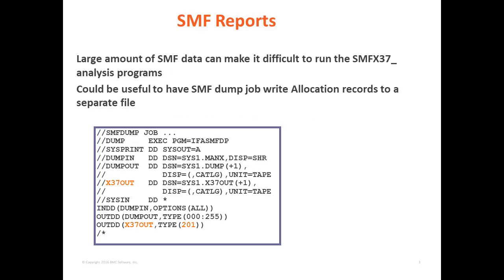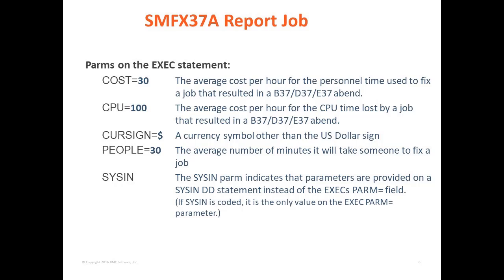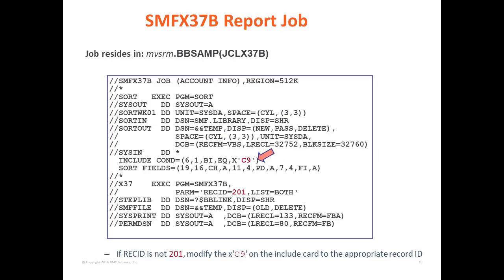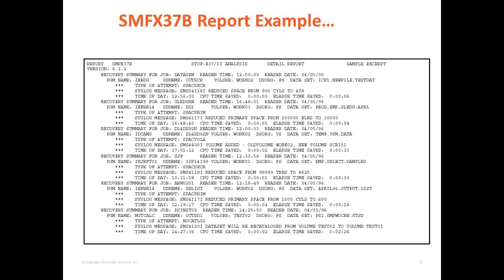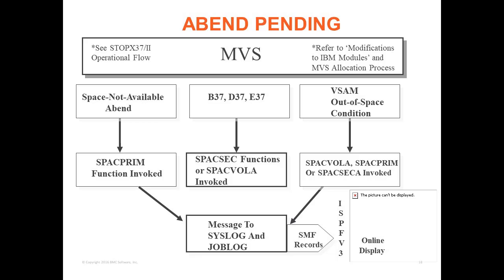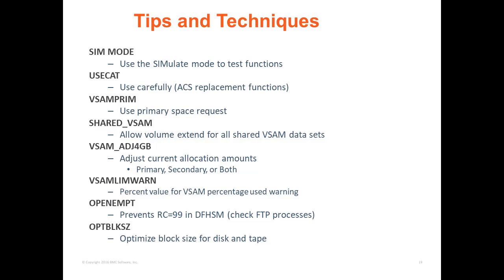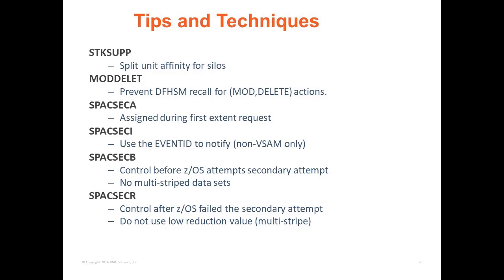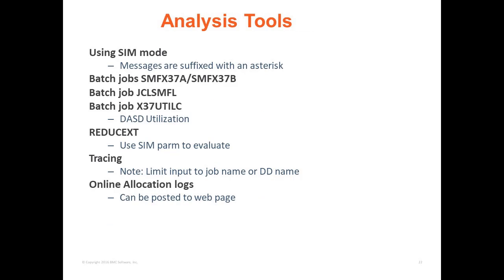MainView for SRM - Allocation (Part 3)